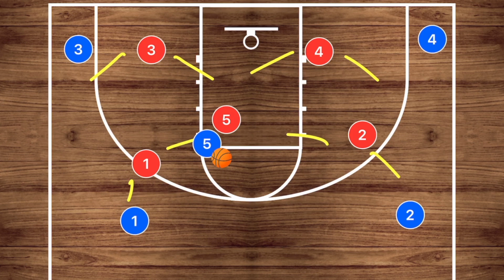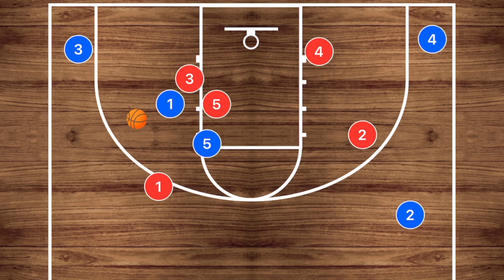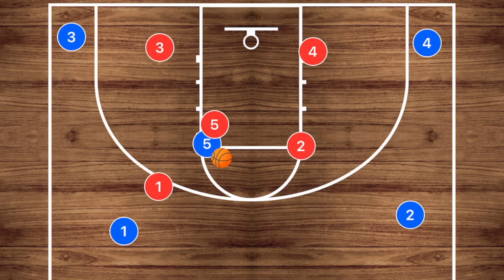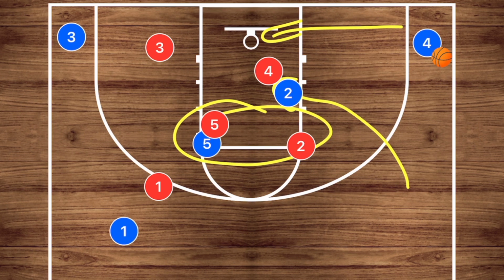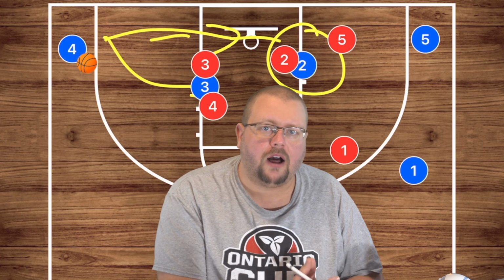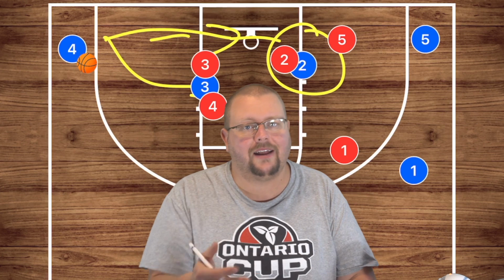What Is A 4 Out 1 In Basketball Offense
What Is A 4 Out 1 In Basketball Offense, in this video I breakdown what a 4 out 1 in basketball offense is. A 4 out Basketball offense is when you have 4 players along the 3 point line and 1 player in the high or low post. This is a strategy that works extremely well against a man to man defense but also works well against a zone defense also.